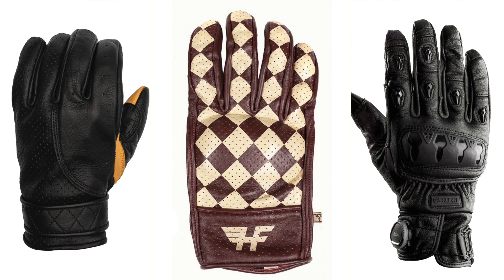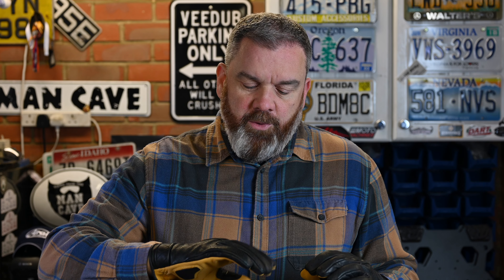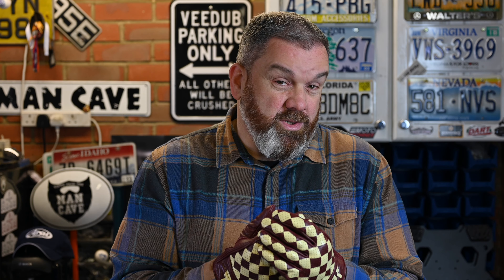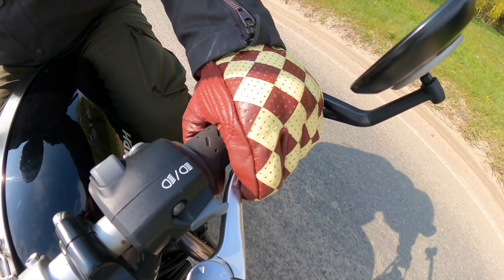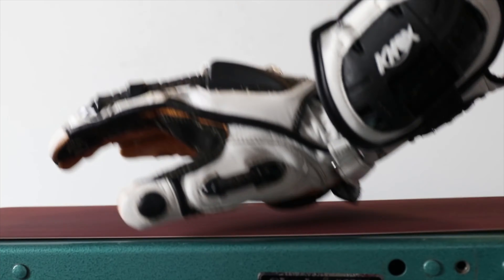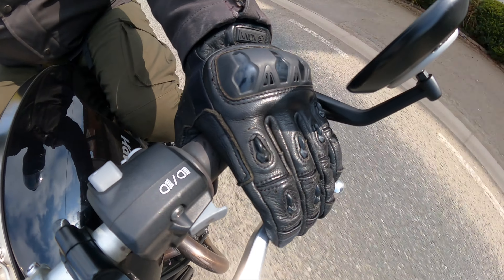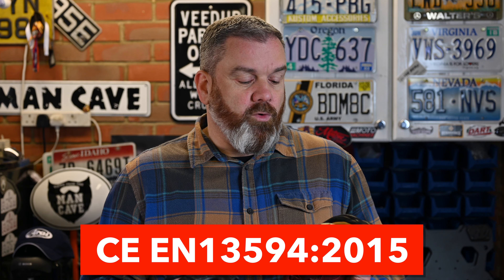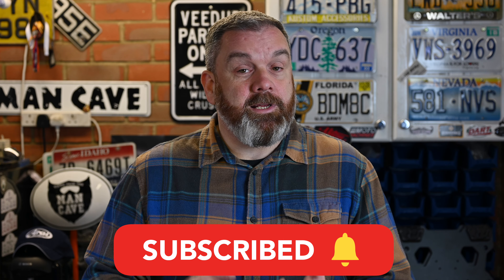Three of the best short Leather motorcycle gloves for summer!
If you're looking for a pair of short leather motorcycle gloves for summer riding, I've pulled together three of my favourites for you to have a look at. They vary in price, style and amount of armour, but are all excellent to ride in when the mercury starts rising. So whatever type of bike you ride, or whatever style you adopt, one of these three pairs might just be the new summer gloves you've been looking for.
As I mention in the video, here are some links to the gloves with the best deals I can find;
Knox Orsa MkII (less than £100!)

Also in the video, I'm wearing the new Resurgence AAA-rated Cargo Pants - which I'll be posting a full review of soon...

Intro - 00:00
Goldtop Bobber Deerskin - 00:25
Holy Freedom Bullitt - 02:54
Knox Orsa MkII - 05:40
Sizing & Conclusions - 09:33